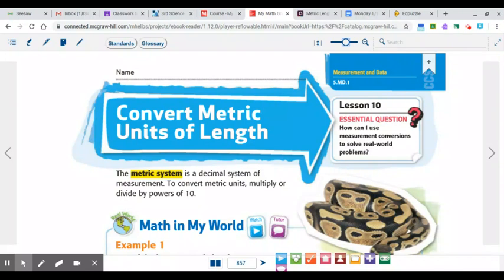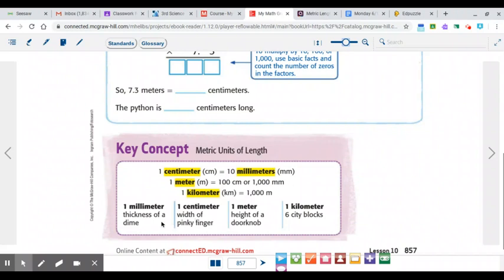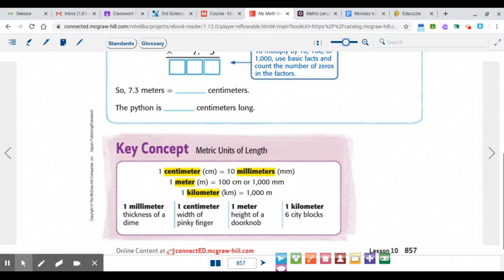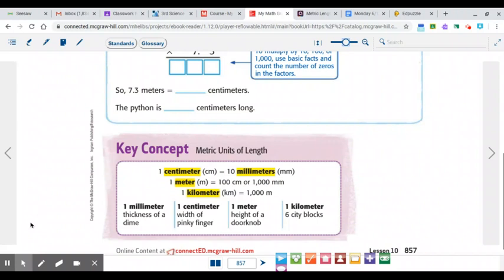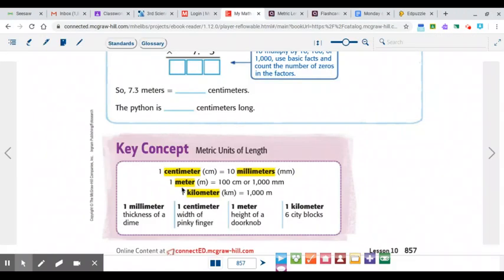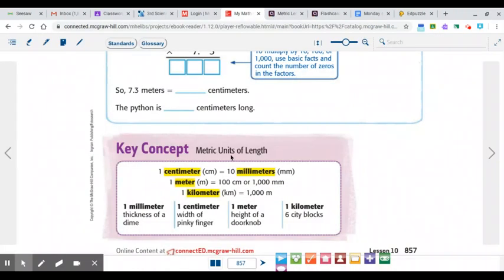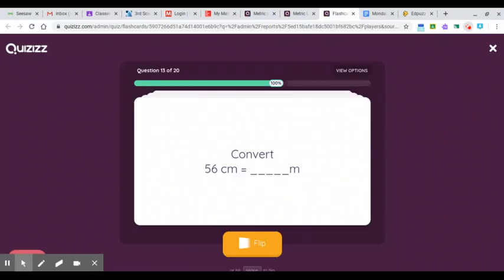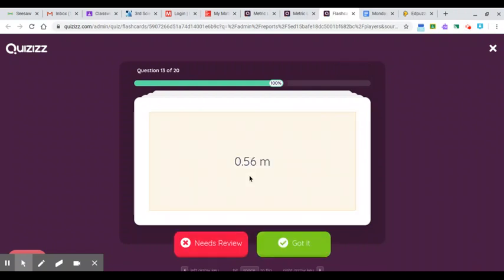My Math 11-10